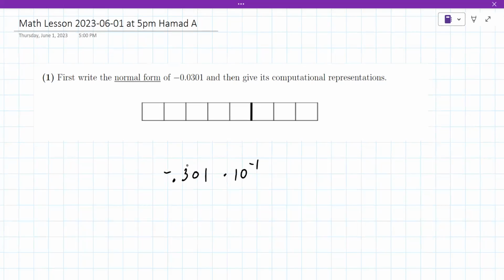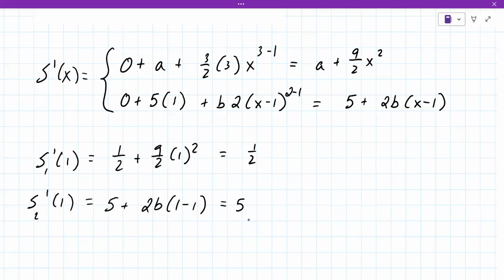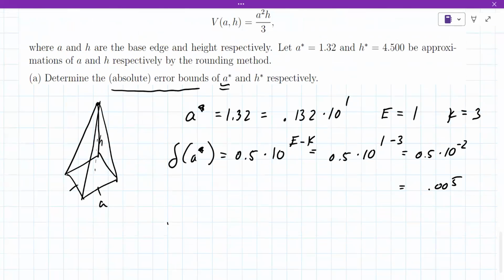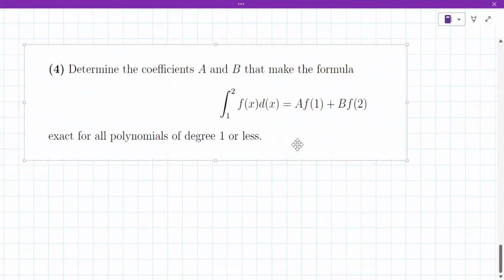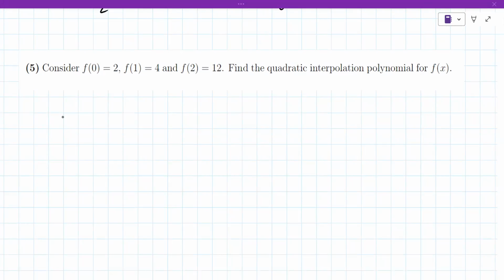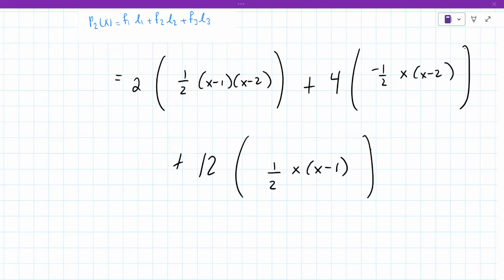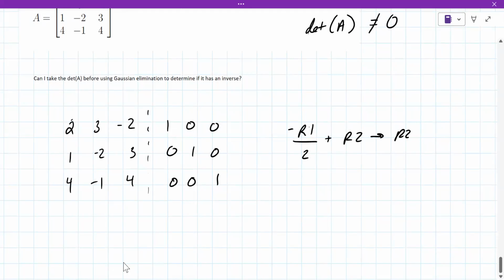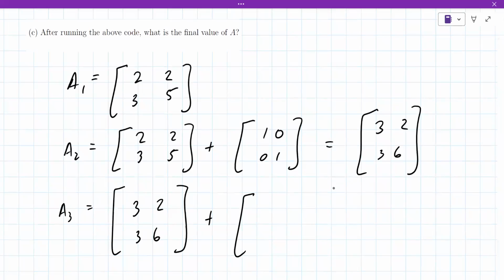College Foundations of Systems and Industrial Engineering Lesson [2023-06-01 at 5pm MST Hamad A]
This lesson covered topics in Mathematical Foundations of Systems and
Industrial Engineering.